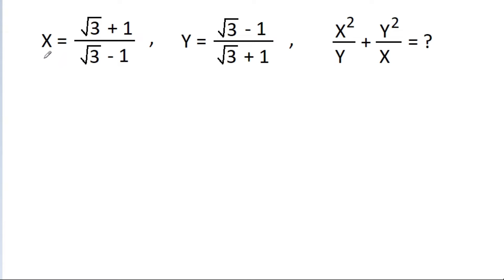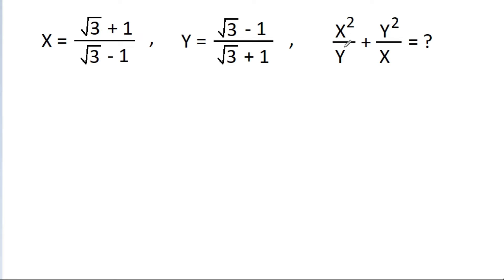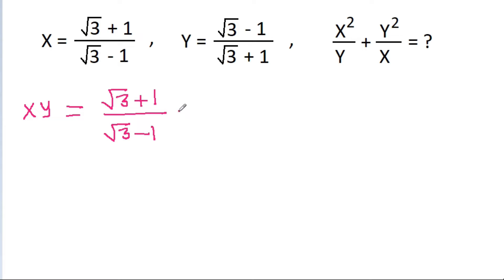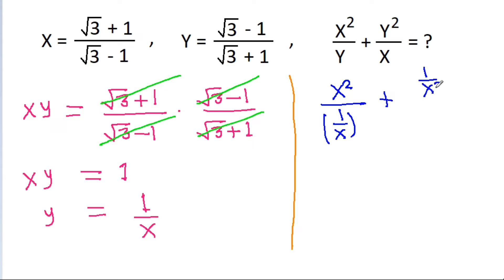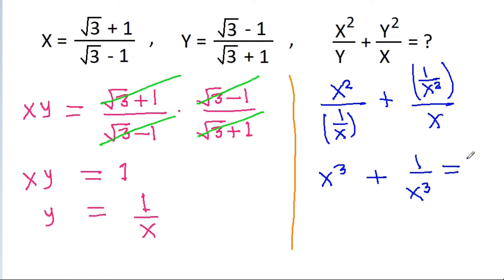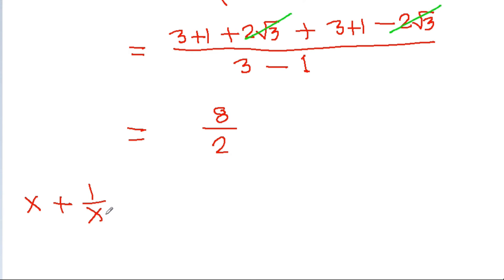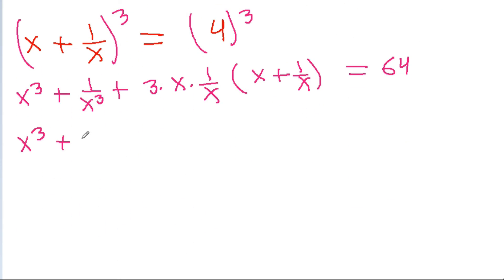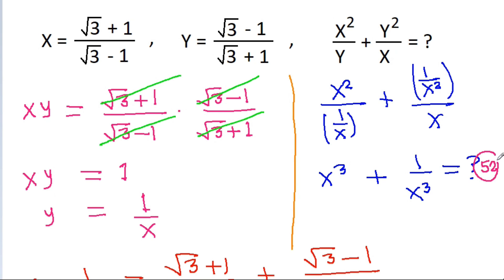An Algebra Problem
algebra
algebra 2
algebra 1 final exam review
algebra 2 review
algebra 1
algebraic expressions
algebraic geometry
algebra 1 eoc review
solving two step equations
algerbra for beginners
algebra 1 regents review
fundamental theorem of algebra
algebra graphing linear equations
algebra quadratic formula
prealgebra
algebra 1 common core regents review
simplifying algebraic expressions with parentheses
2 step equations with variables
two step equations with variables
how to solve 2 step equations with variables
algebra final exam review
algebra 1 review for final exam
algebra 1 regents
how to solve two-step equations
how to solve two step equations with variables
algebra 1 final exam
algebra final exam
algebraic relationship
algebra practice problems
algera 1